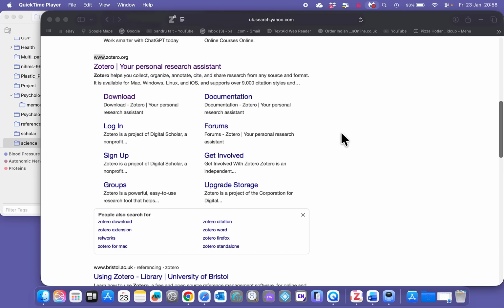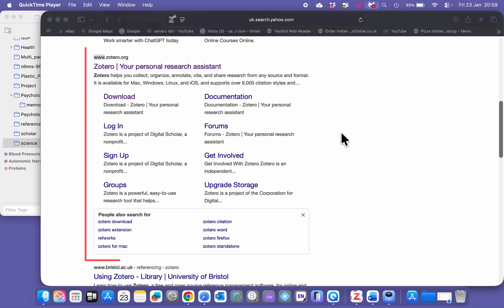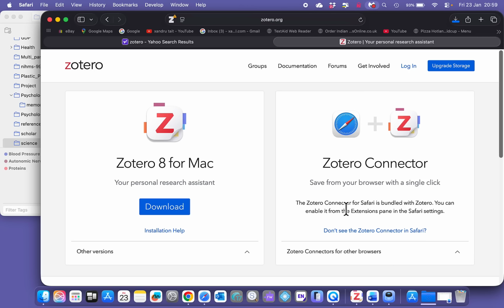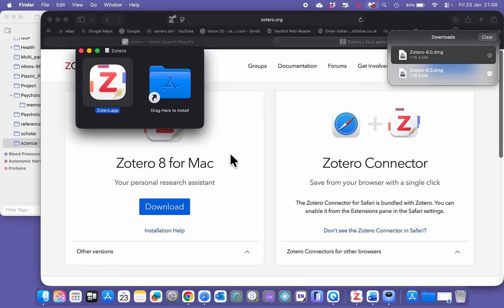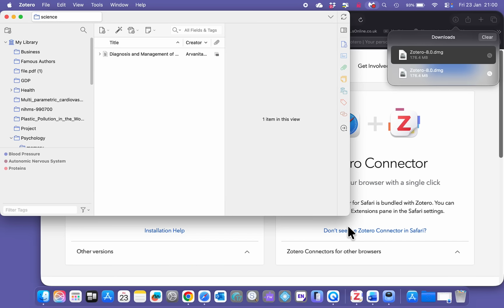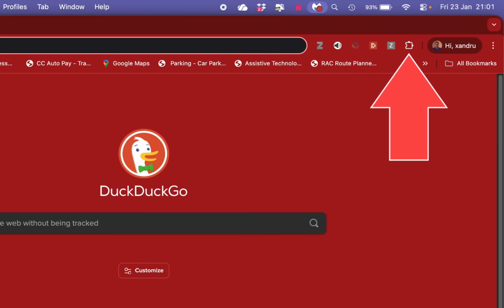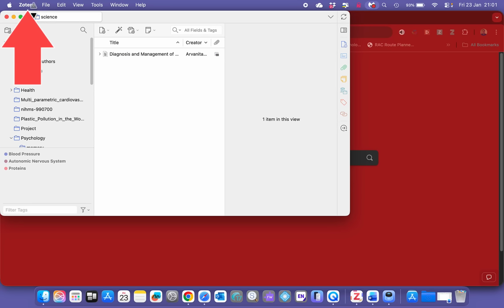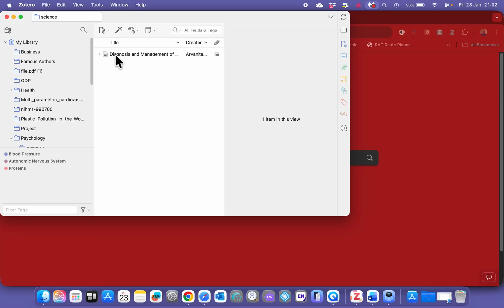How to install Zotero 8 for Mac Part 1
Cite in style.
Zotero instantly creates references and bibliographies for any text editor, and directly inside Word, LibreOffice, and Google Docs. With support for over 9,000 citation styles, you can format your work to match any style guide or publication.